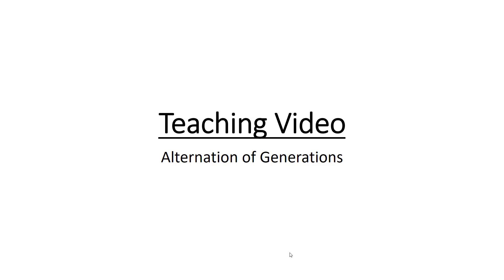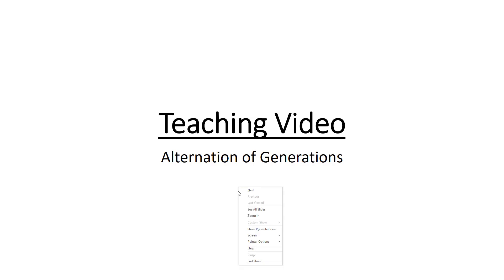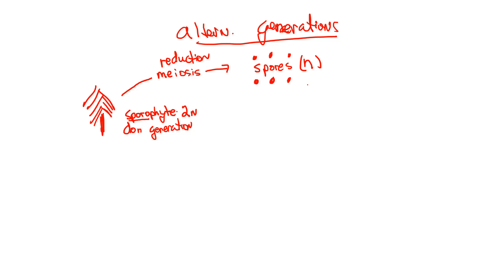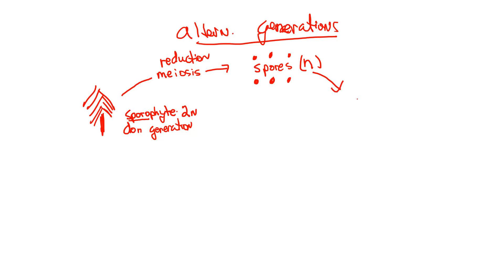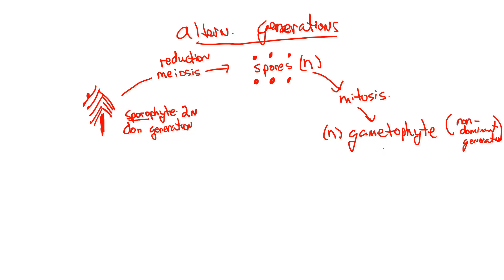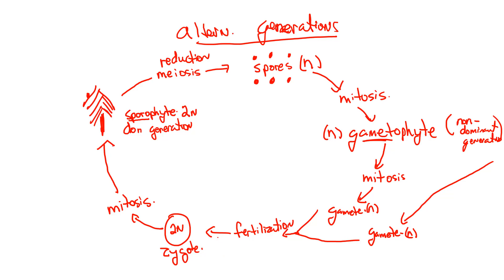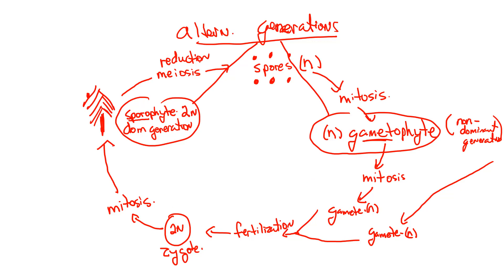teaching video on alternation of generations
teaching video on alternating generations